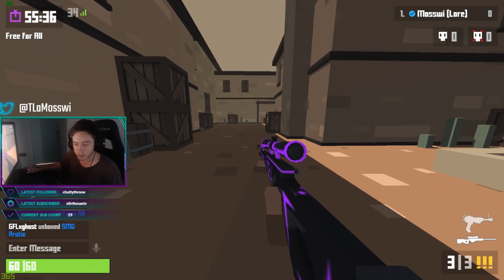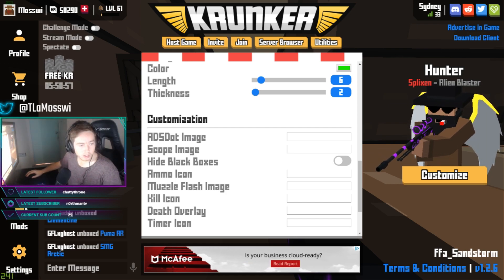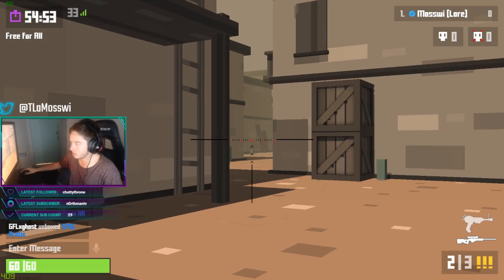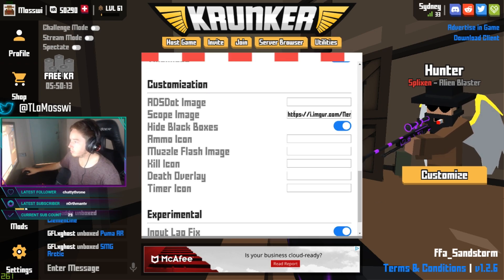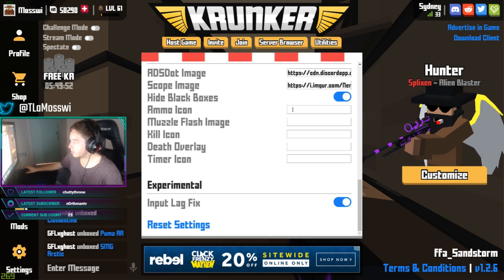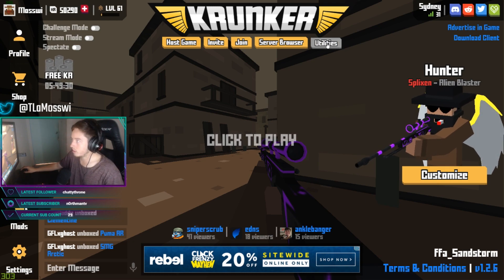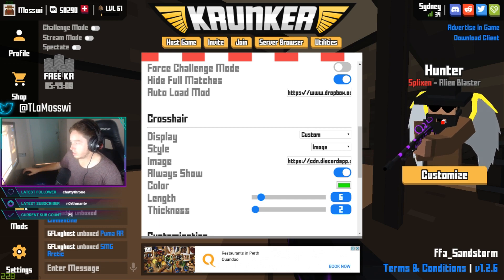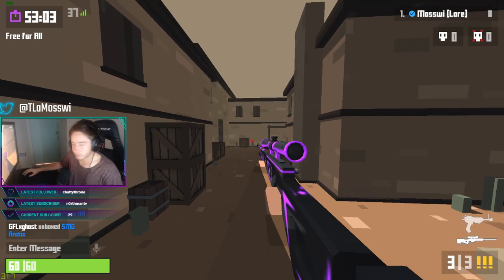(out dated) Krunker - How To Setup Custom Scope And Crosshairs Within Krunker